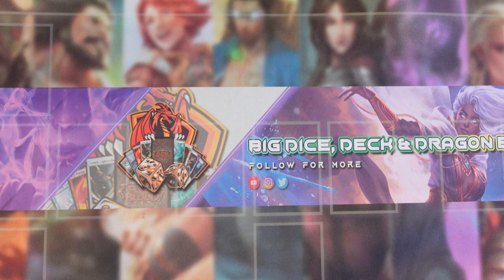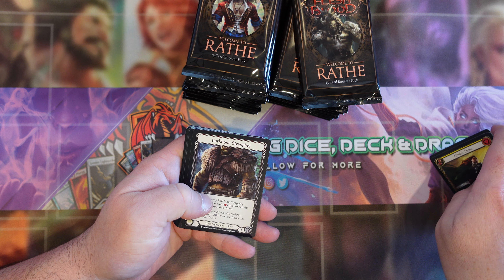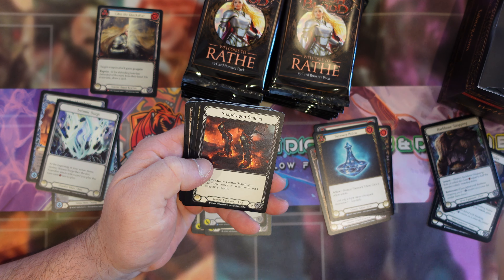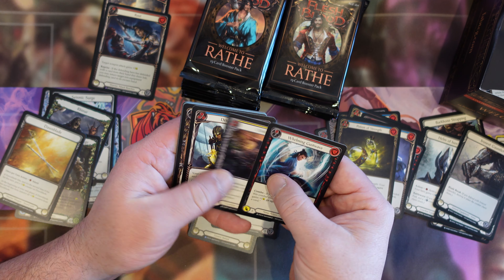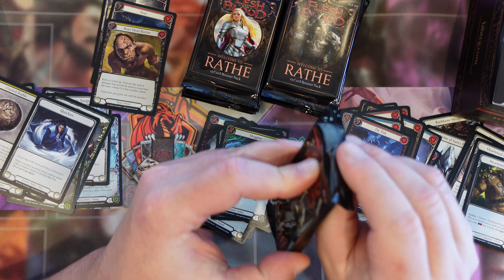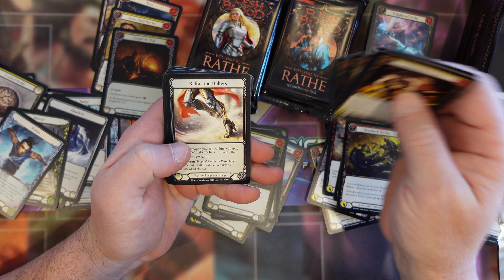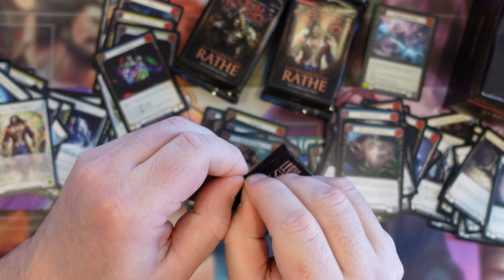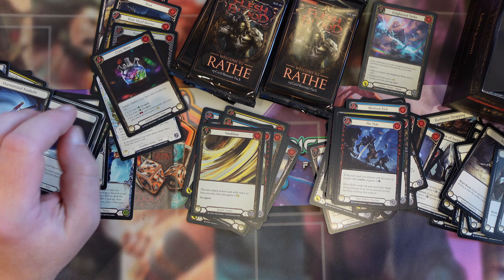Welcome back to Rathe jap top Left Flesh and Blood here Farewell